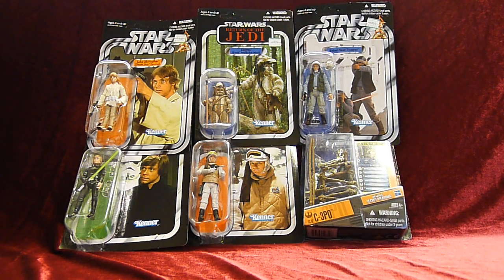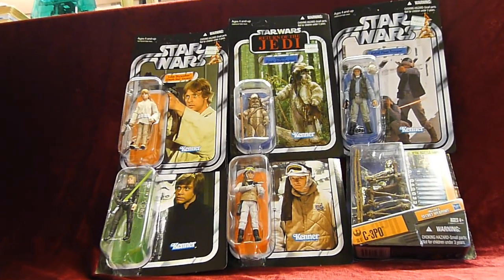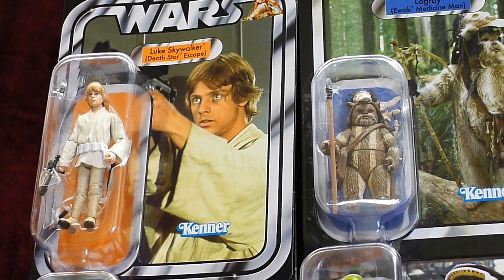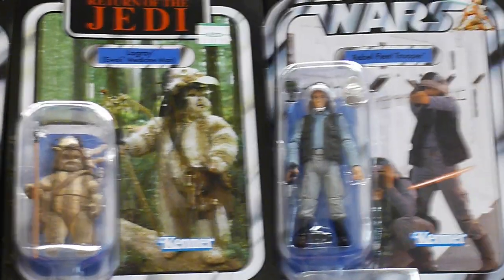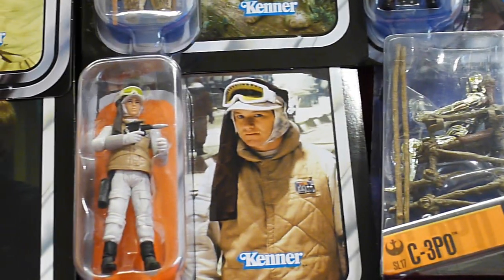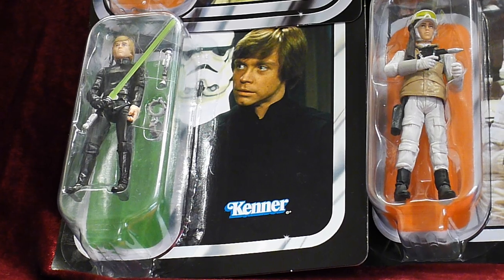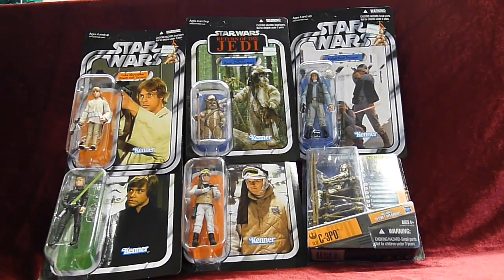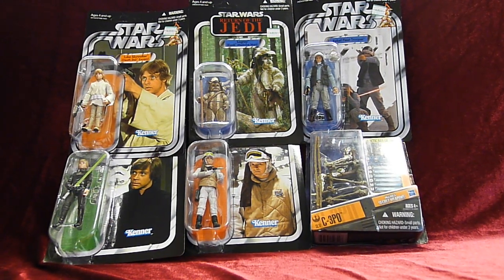First Week September! Purchase Of The Week - Star Wars 3.75 inches figures Updated Vlog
Hi guys. This time i will show you my recent purchase of the week. the echo base rebel soldier is really nice and as promised, reviews will be posted soon.